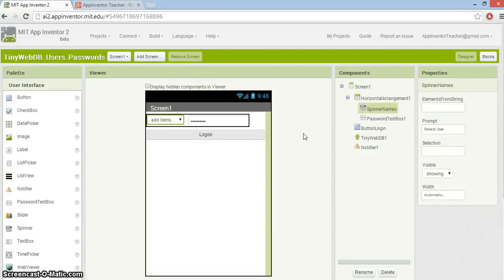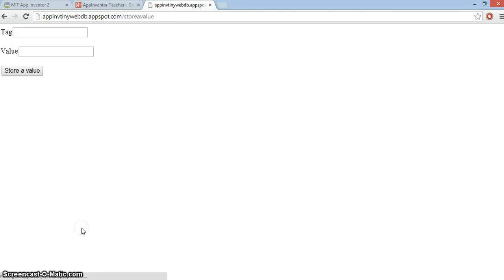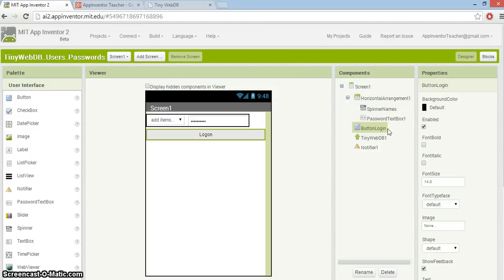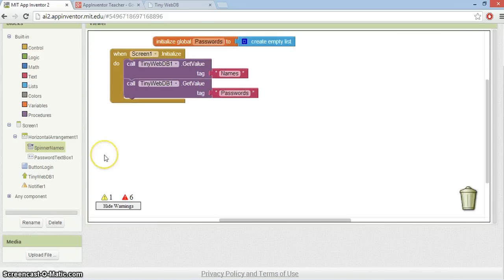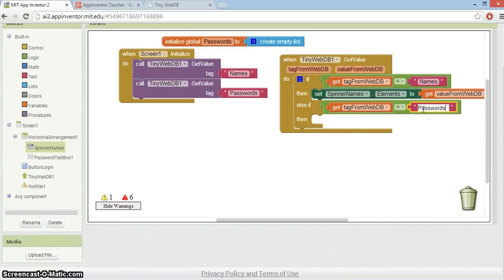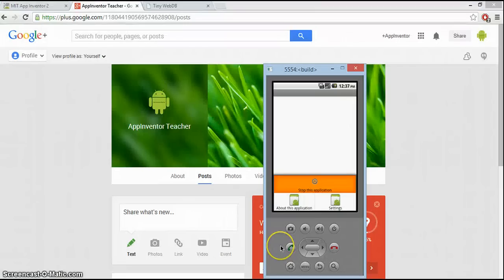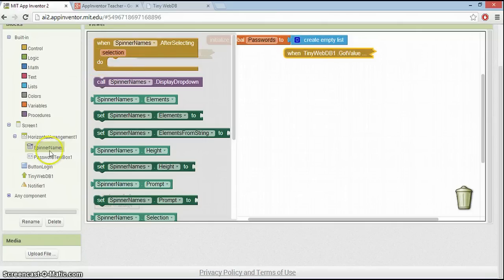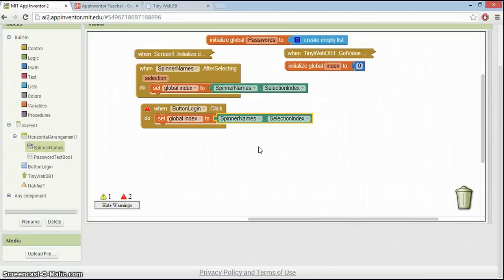App Inventor 2 Tutorial - Usernames and Passwords (Part 1)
Part 1 of three short tutorials on matching users and passwords using App Inventor 2.